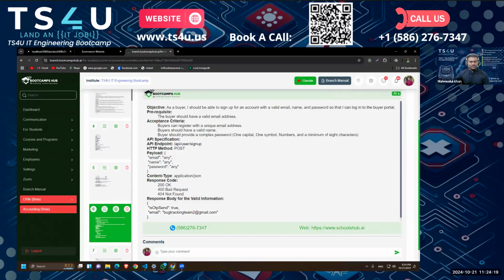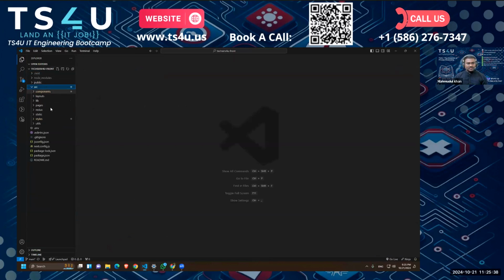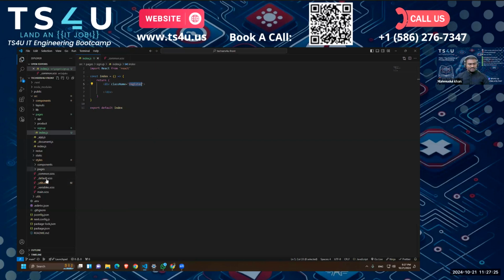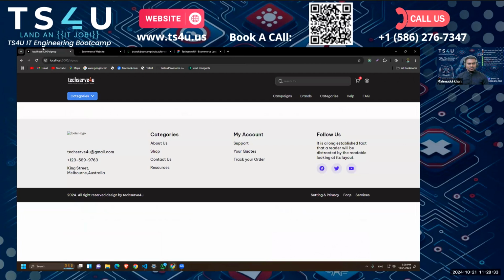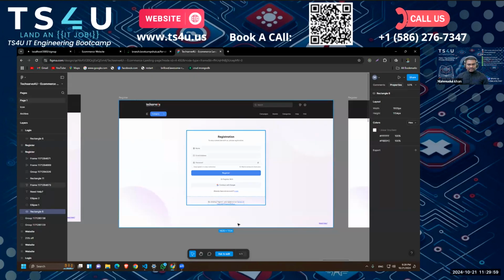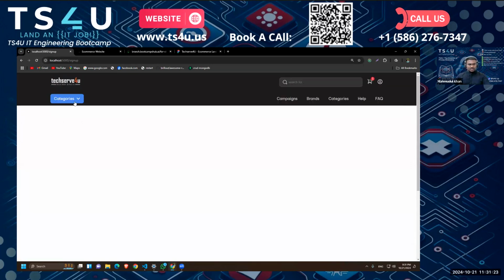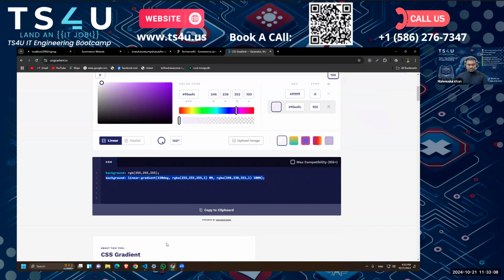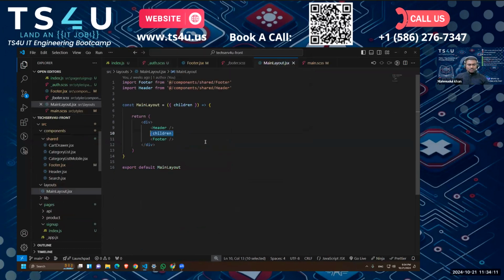04. Authentication pages gradient background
- The UI design process starts with reviewing the layout for the login, forget password, verification, reset password, and registration pages.
- The registration page is the first focus, and a new folder named "sign up" is created in the pages directory, containing an `index.js` file for the registration component.
- The initial check shows the registration page is created but not styled well.
- A "main container" class is identified, and the CSS is set up to create a gradient background.
- A new CSS file called `auth.sss` is created for common styles across routes, including registration and reset password.
- The height of the main container is set to 100vh, but it requires adjustment to account for the footer's height to prevent overflow.
- The `calc()` method is used to set the height of the container dynamically, subtracting the footer's height from 100vh.
- A gradient background is generated using a CSS gradient library, adjusting colors and angles for the desired effect.
- Padding issues related to the footer's margin are identified and need to be resolved to ensure proper layout.

Here are some hashtag ideas for an authentication page with a gradient background:

These can help capture the design and aesthetic appeal of gradient backgrounds in authentication pages for social media or portfolio sharing.

Our Office address:
30500 Van Dyke, Ste- 201